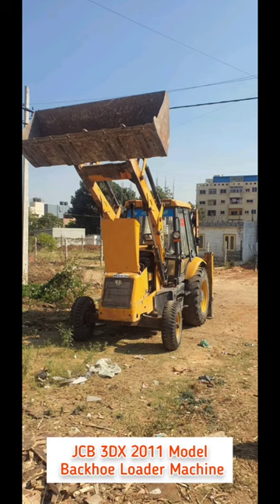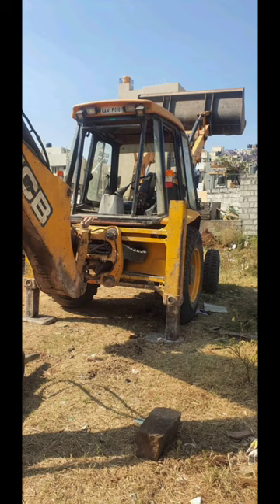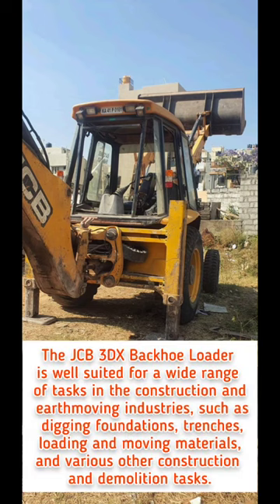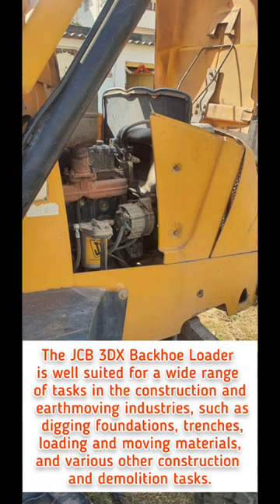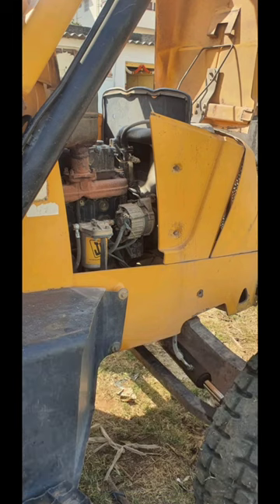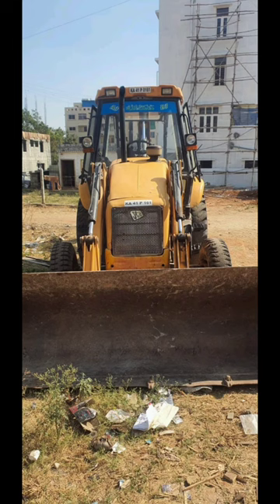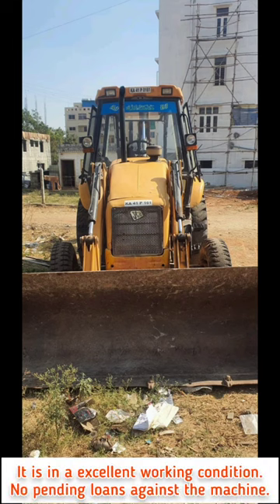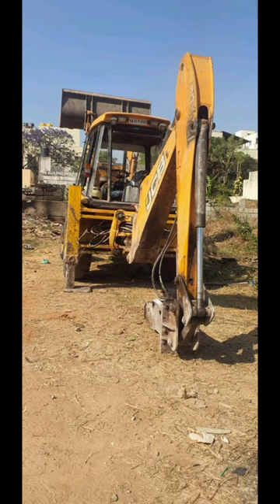JCB 3DX 2011 Model Backhoe Loader Machine at Fantastic Deal 13.25Lacs - Toolscribe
The JCB 3DX is a backhoe loader machine designed for construction and excavation work. The 2011 model of the JCB 3DX is an earlier version of the machine, but still has a number of features that make it suitable for a range of tasks.

The machine is powered by a JCB engine that delivers up to 76 horsepower and meets emissions regulations. It has a maximum dig depth of 4.67 meters and a maximum loader capacity of 1.0 cubic meters, making it suitable for digging, loading, and lifting tasks.

The JCB 3DX 2011 model has a robust hydraulic system that delivers powerful performance while minimizing fuel consumption. It also has a side-shift feature that allows for precise digging and improved maneuverability in tight spaces.

Toolscribe offers equipment , sellers a convenient business , equipment financing solution for their costumers.